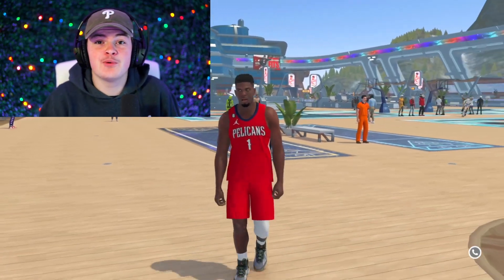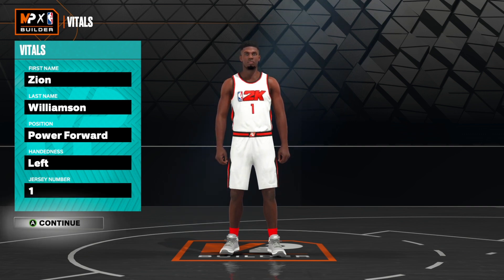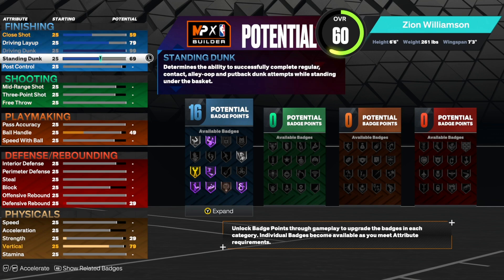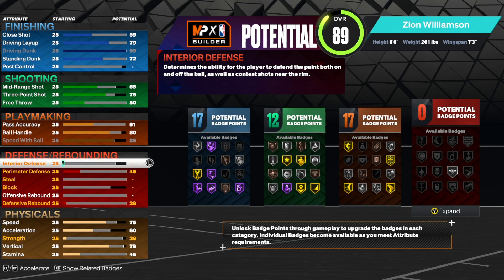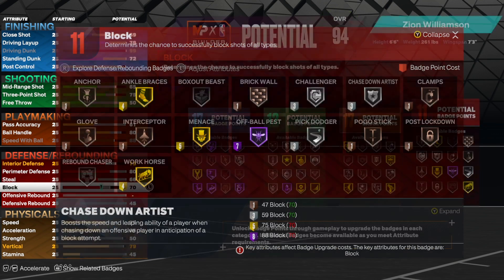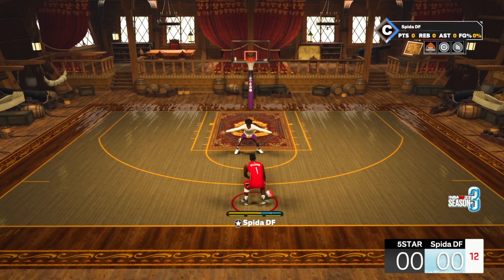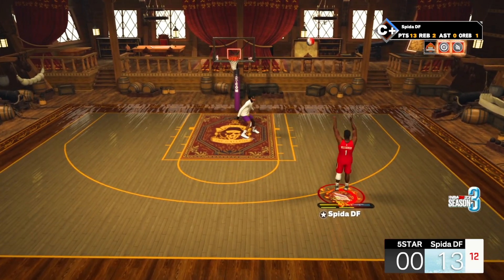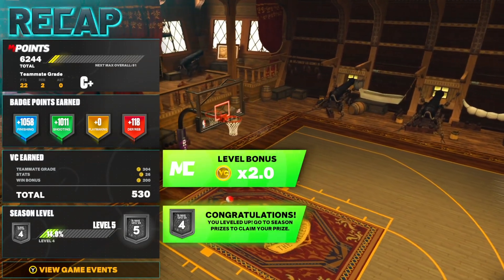THIS ZION WILLIAMSON BUILD BROKE NBA 2K23! (99 DUNK + 99 STENGTH) BEST BUILD 2K23!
What other players do you want to see me make? Let me know in the coments!

ALL SOCIALS